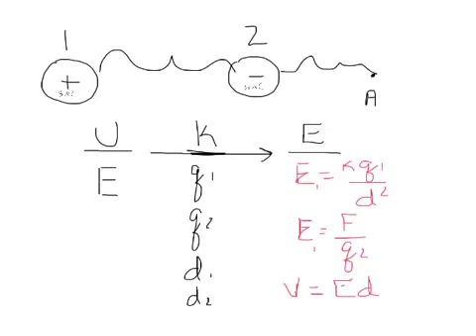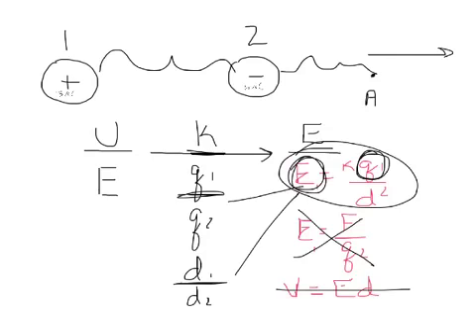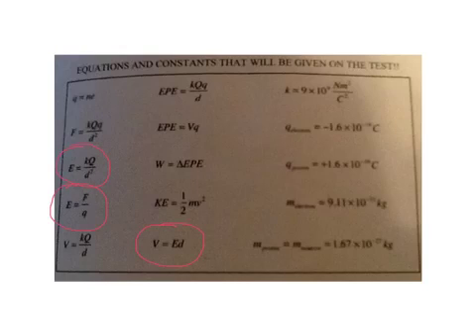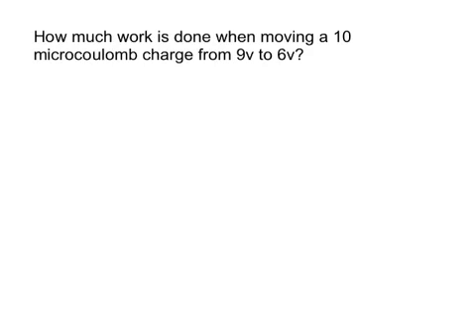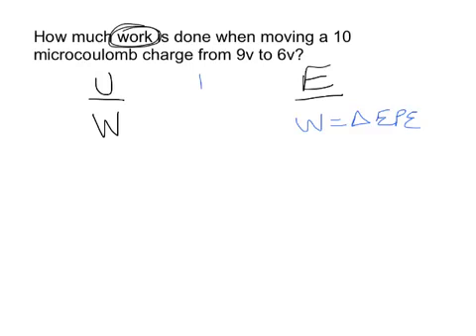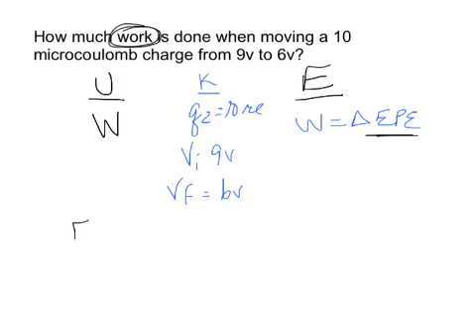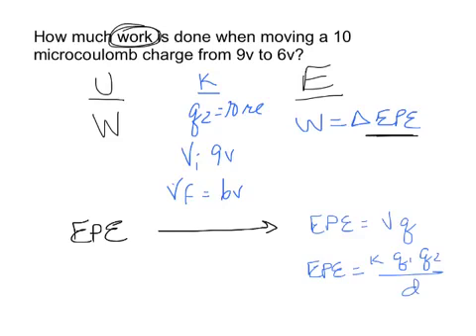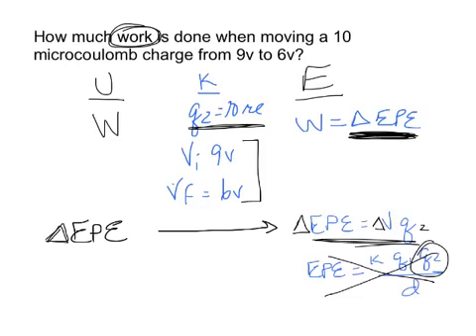Global electrostatics problem solving